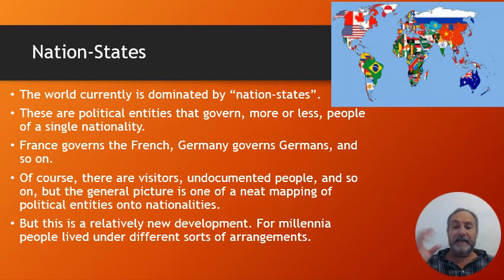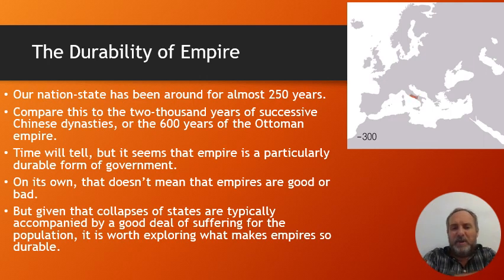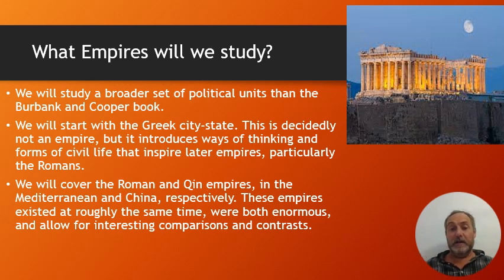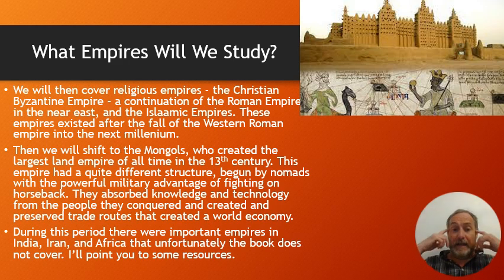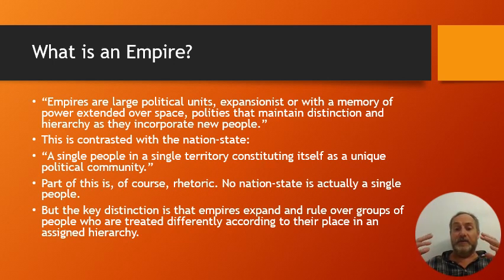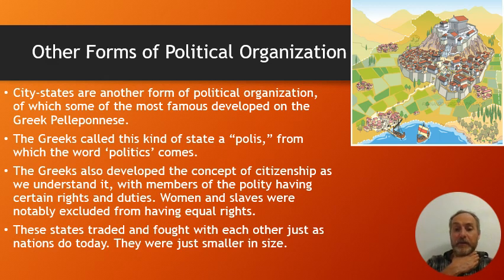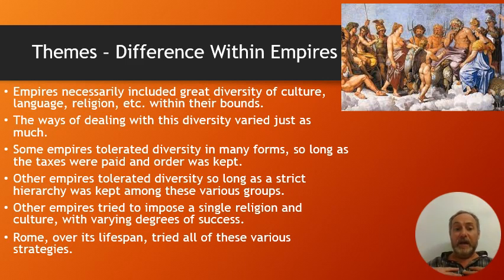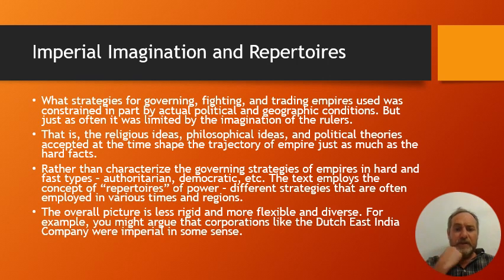2 Imperial Trajectories